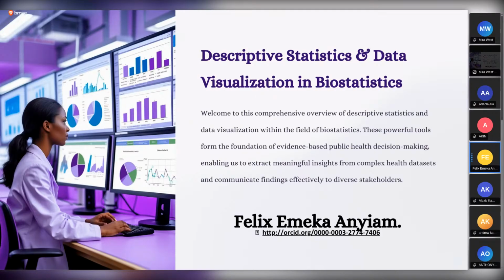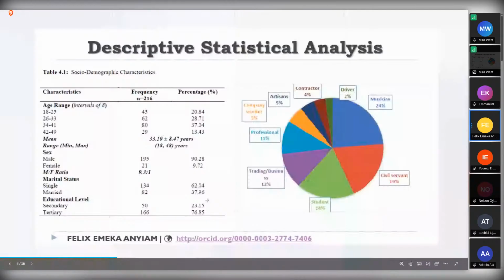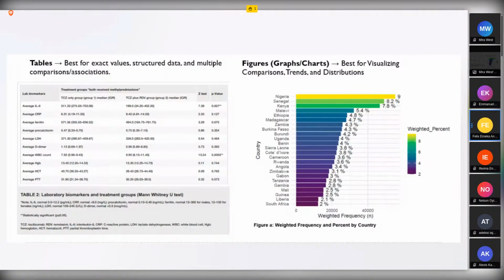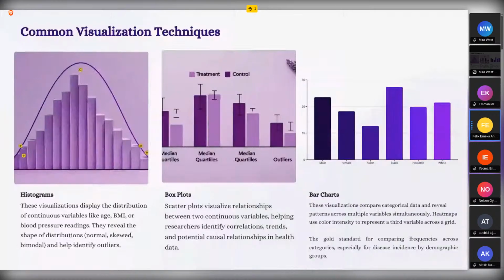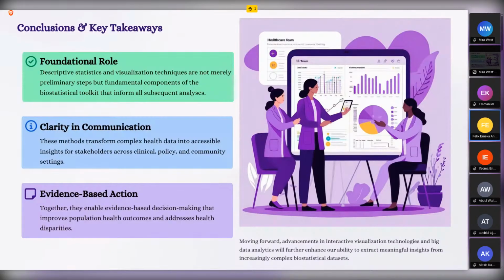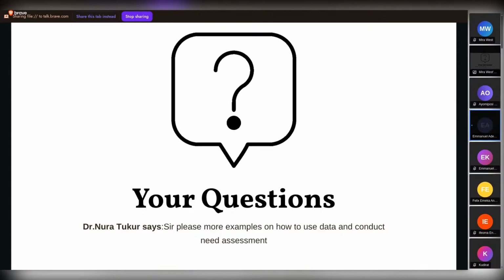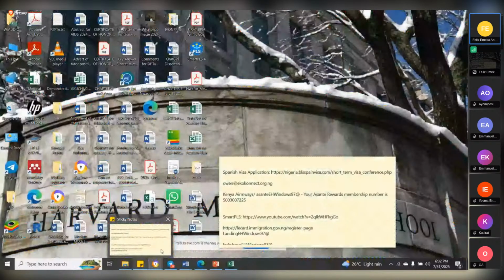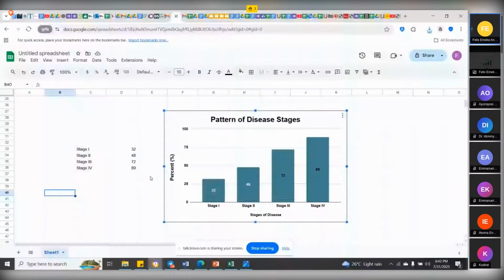Month 4 | Descriptive Statistics & Data Visualization in Biostatistics | Research Methodology Series